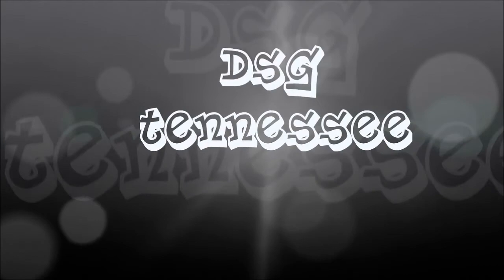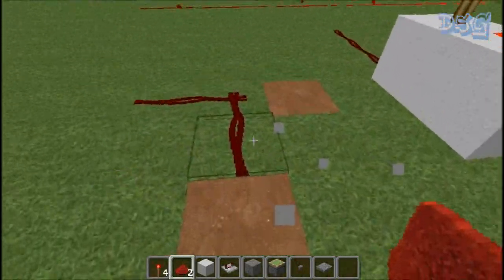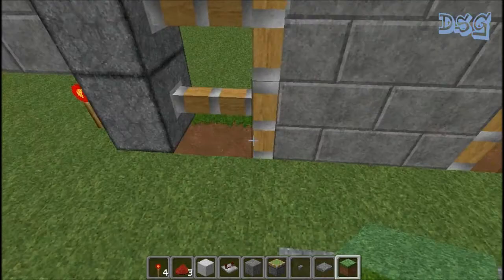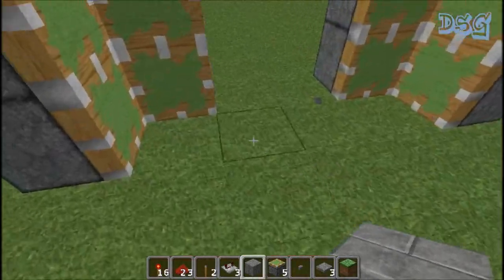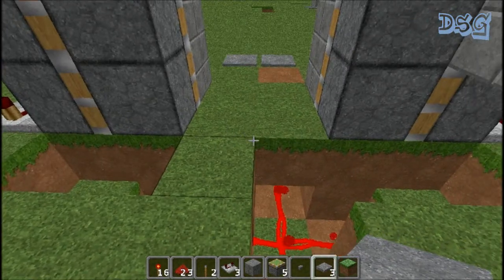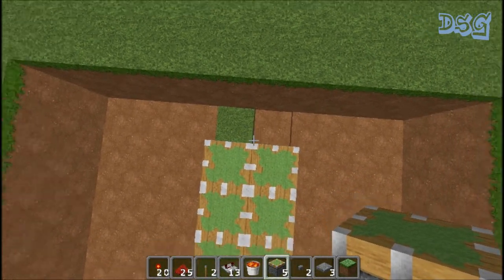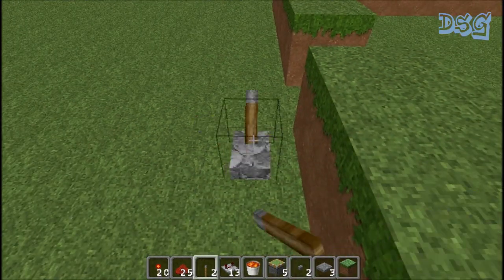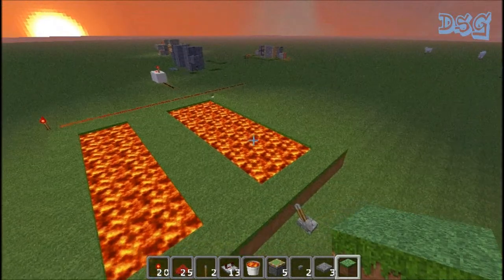Minecraft flush piston door tutorial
how to build a flush 2x2 piston door